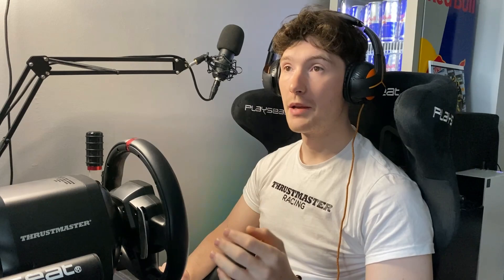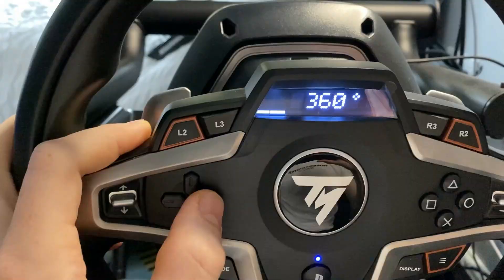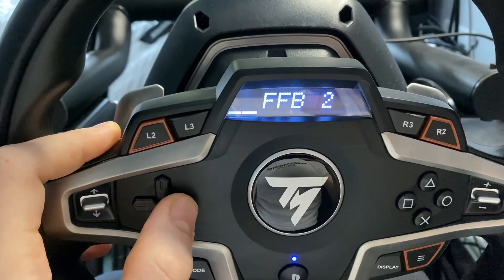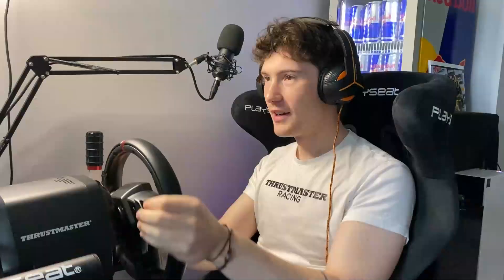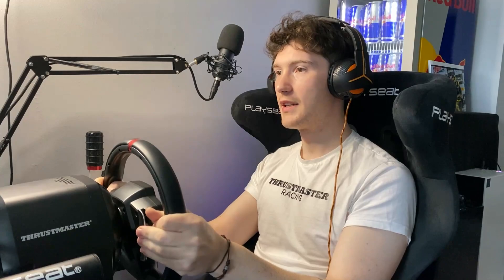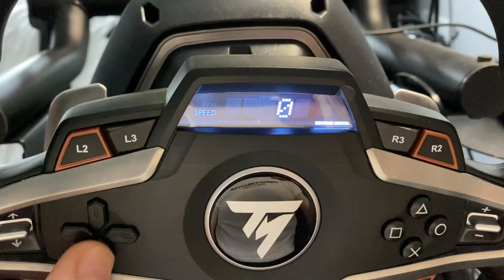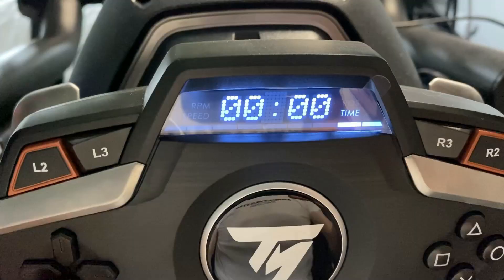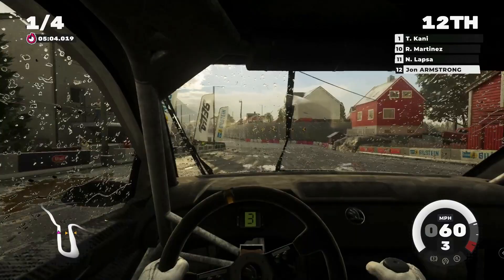T248 Tips | Jon Armstrong on Dirt 5 | Thrustmaster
Today, Thrustmaster sponsored driver Jon Armstrong is giving us rally tips on Dirt5 using the new T248. Listen to the pro!